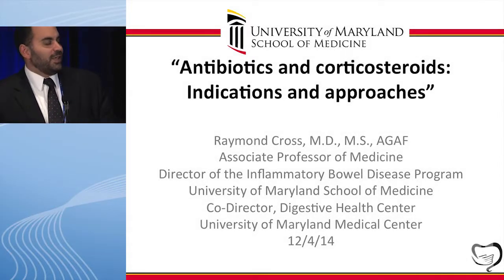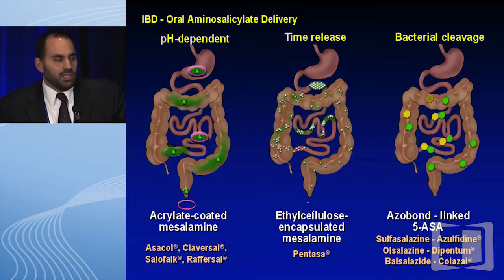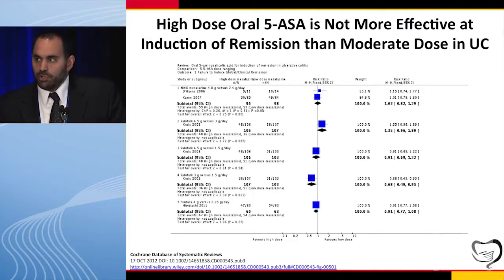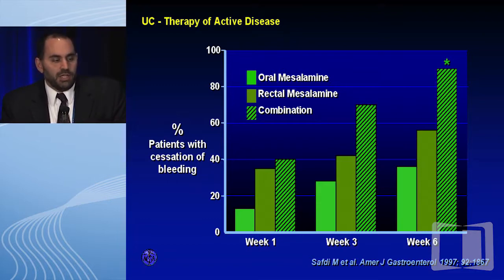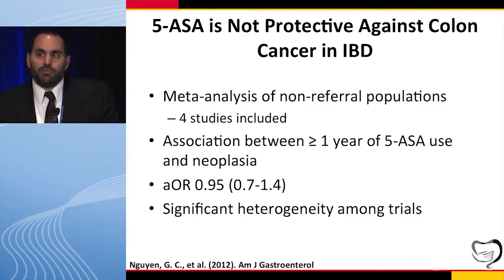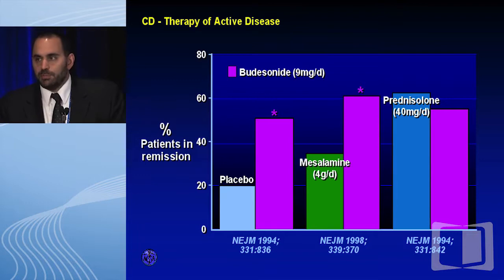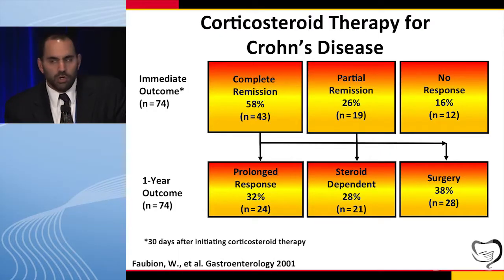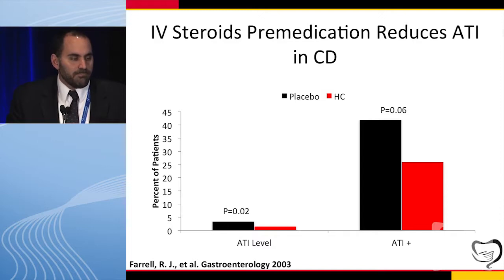5-ASA Products and Corticosteroids: Indications and Approaches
Dedicated to the interests of the entire community of patients with inflammatory bowel disease (IBD), and designed to meet the educational needs of all healthcare professionals who treat and manage patients with IBD, 2014 Advances in Inflammatory Bowel Diseases, Crohn’s & Colitis Foundation’s Clinical and Research Conference is the foremost event for investigators and healthcare professionals to come together, share their knowledge and experience, and learn about the latest advances and new insights for personalized care of patients with IBD. This webcast was designed to meet the educational needs of all healthcare professionals who treat and manage patients with inflammatory bowel diseases, with a focus on information shared among clinicians and researchers. Participants will gain insight from expert faculty on breakthroughs in cutting-edge research and in advancements in IBD patient care.

In this video, Dr. Raymond K. Cross presents: "5-ASA Products and Corticosteroids: Indications and Approaches."